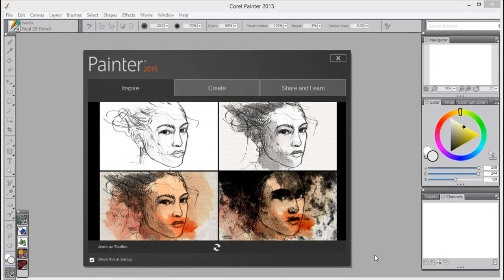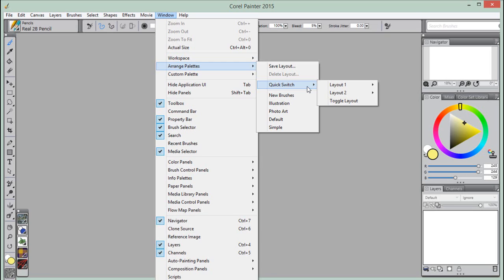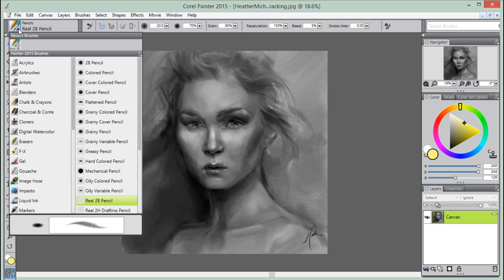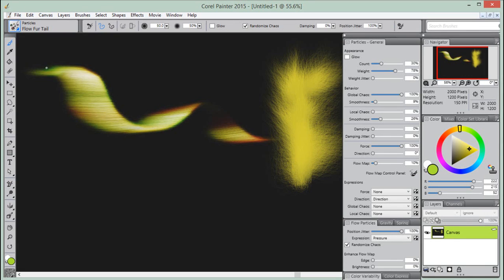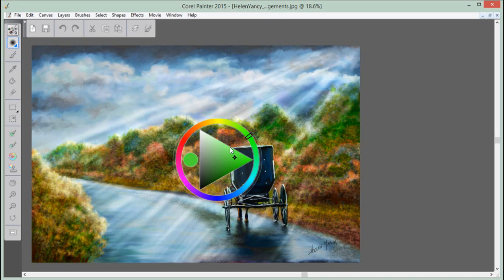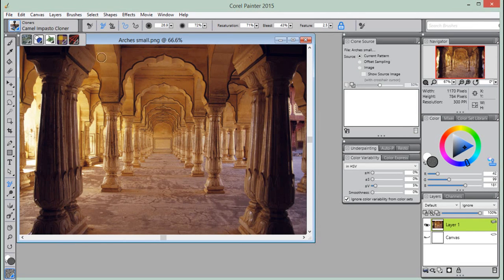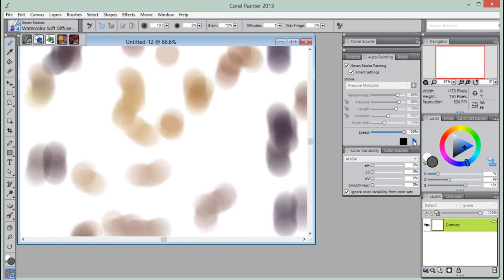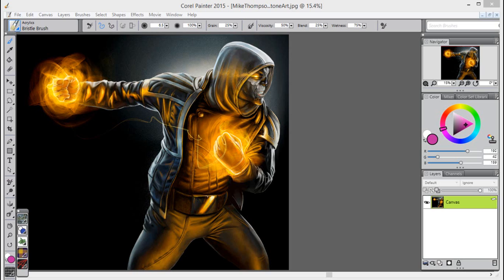Custom User Interface Palette Arrangements - Painter 2015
Switch between NEW Custom User Interface Palette Arrangements to streamline your workflow. Choose from New Brushes, Illustration, Photo Art, Default and Simple or create your own!